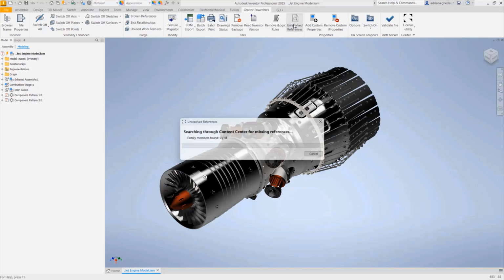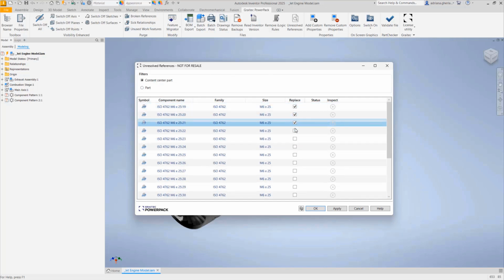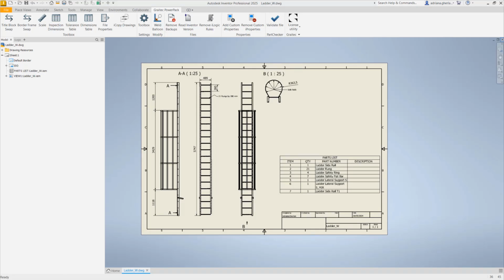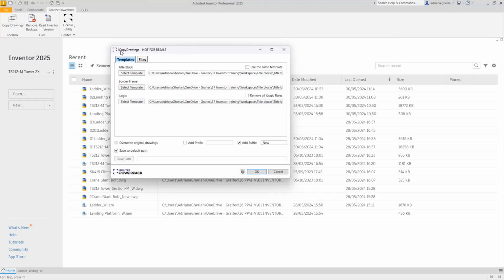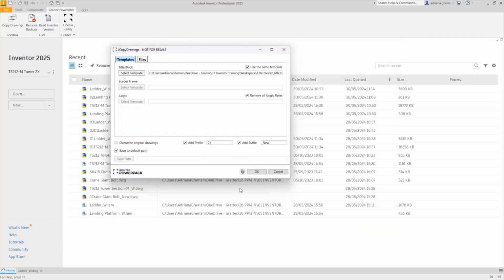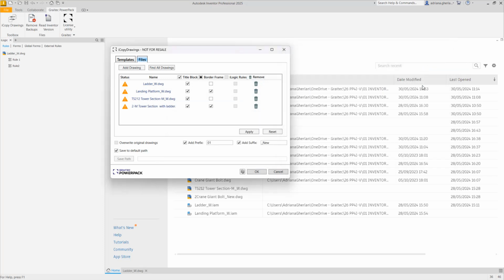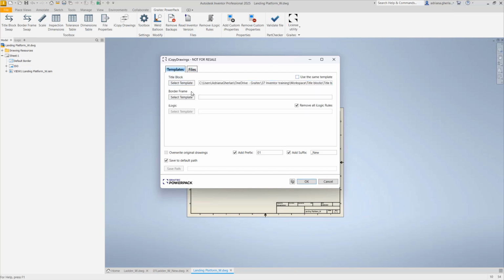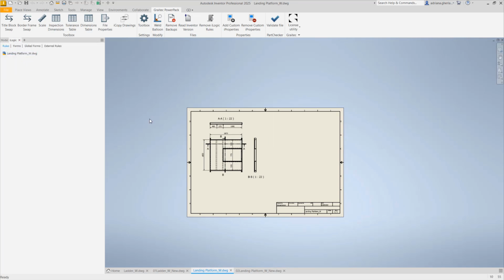What’s new in PowerPack for Inventor 2025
The release of PowerPack for Inventor 2025 marks a major advancement for designers and engineers, offering an unparalleled suite of innovative specialized tools to design and prepare for manufacturing. It is packed with user-requested updates and enhancements to help you build better products faster.